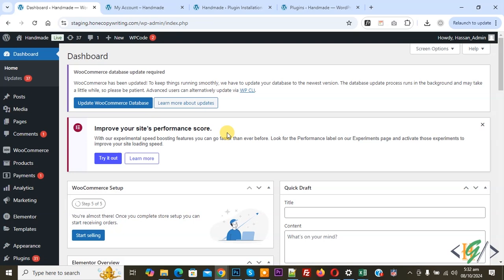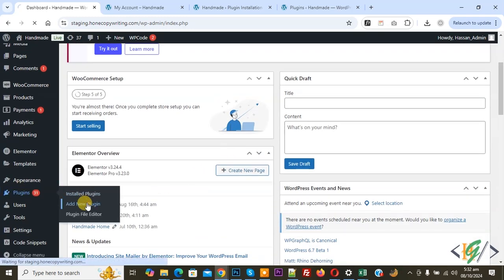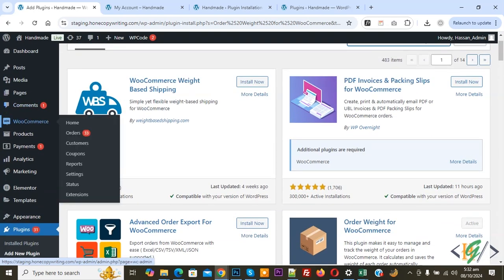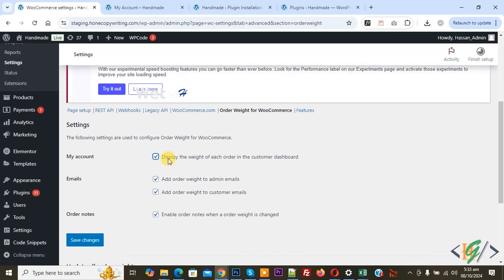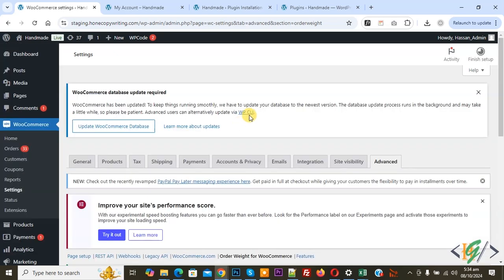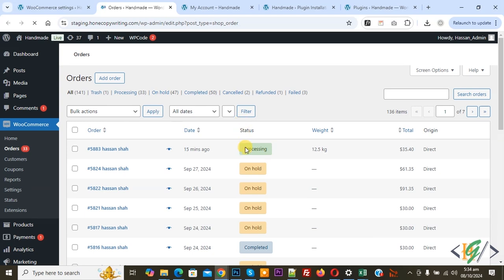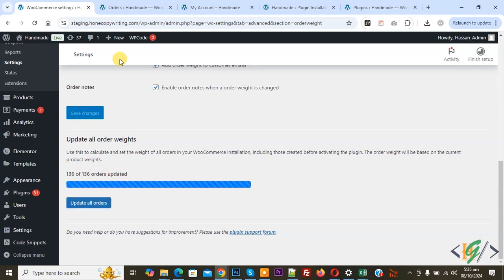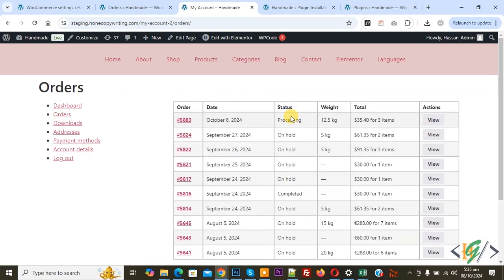How to Show Total Order Weight in Admin Orders & Customer My Account Page using WooCommerce Plugin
In this woocommerce tutorial for beginners you will learn how to display total product orders weight is both admin orders dashboard and customer my account page using plugin " Order Weight for WooCommerce " in wordpress website. So both admin and user will see total products order weight in admin dashboard and customer my account frontend page.